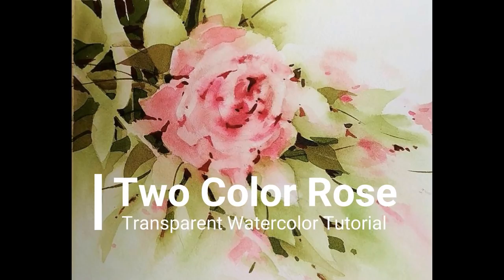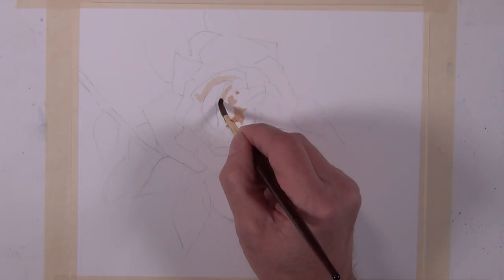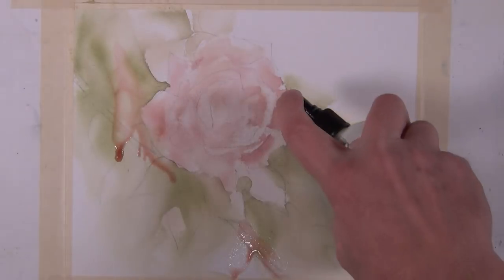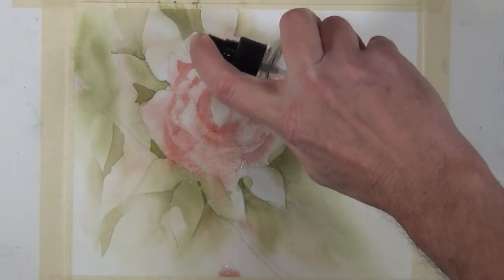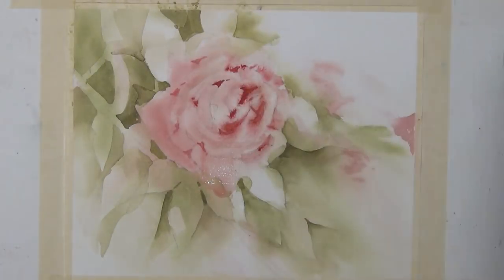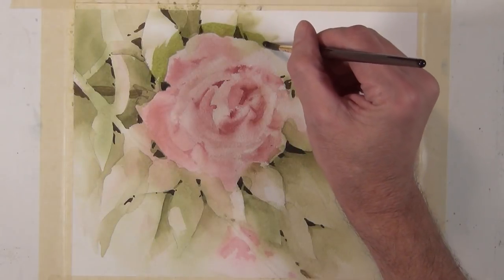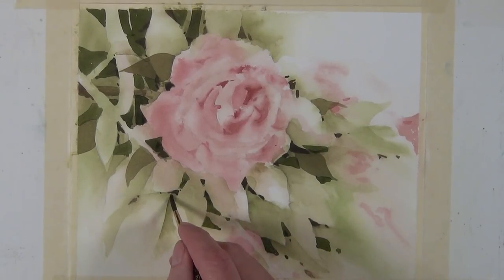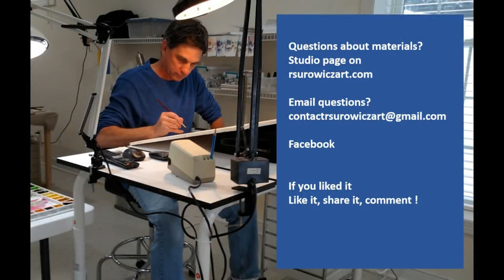Transparent Watercolor Two Color Rose Negative Painting Tutorial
This painting was accomplished using only two colors, Sap Green and Rose Madder Quinacridone.  The video has lots of negative painting and tips.  It was painted on 8” x 10” 140lb CP Lanaquarelle watercolor paper.